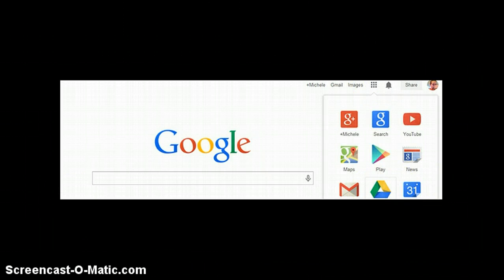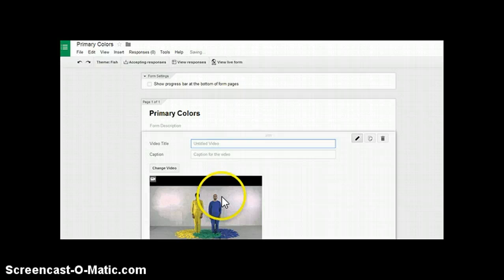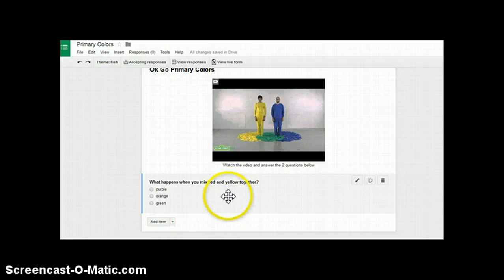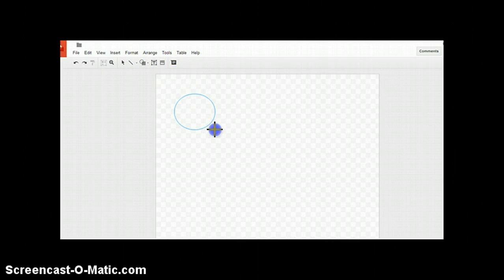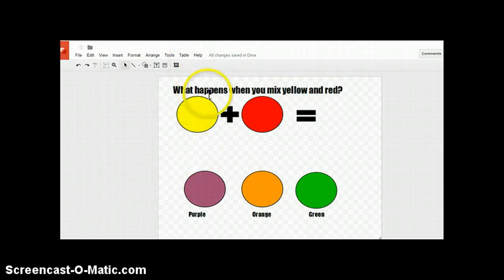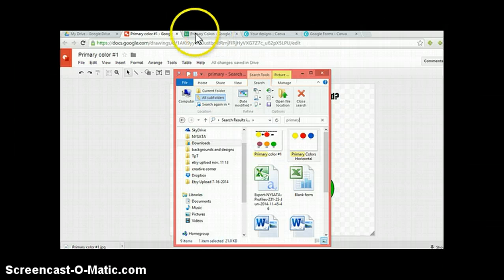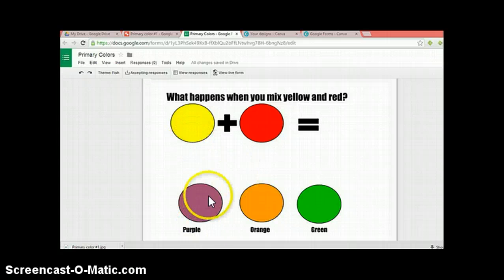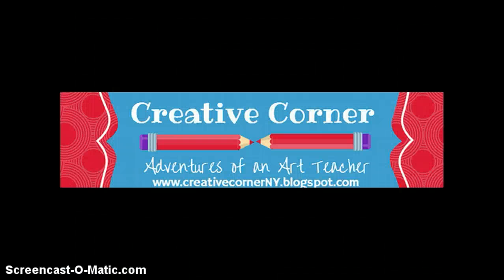Google Forms Adding Videos, Drawings and Images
A quick tutorial on how to add advanced items (video, images and drawings) into a Google Form